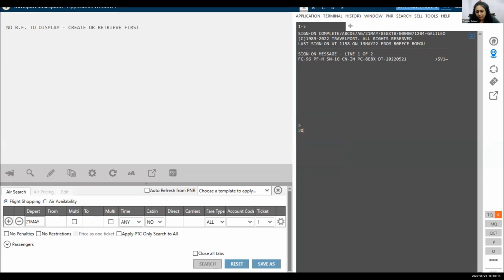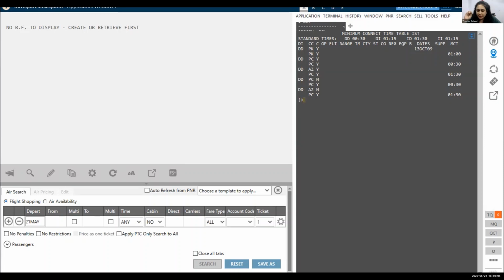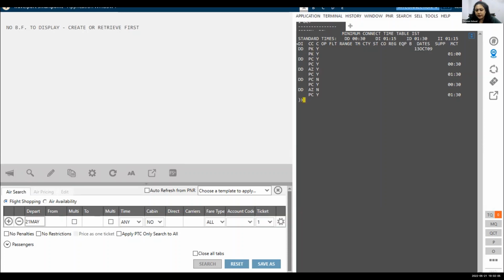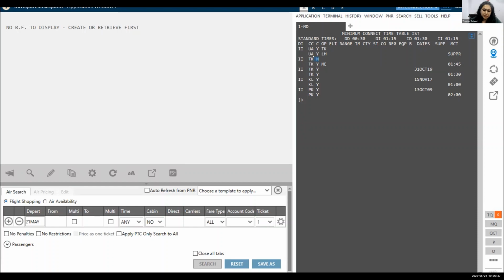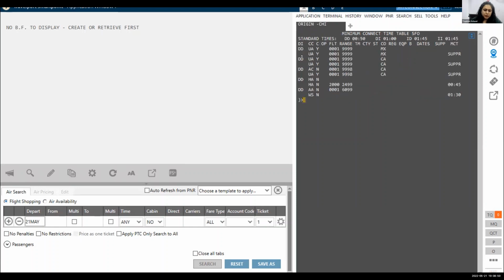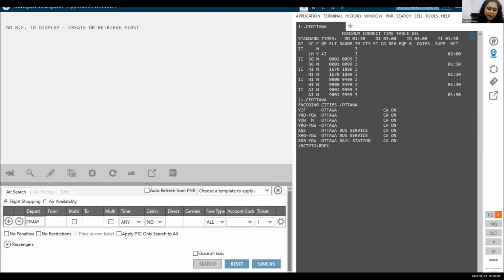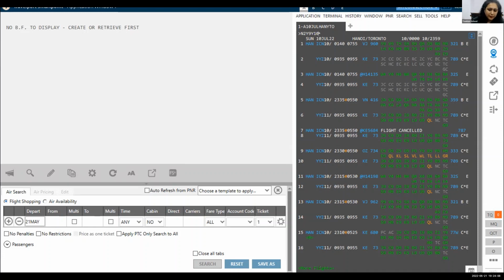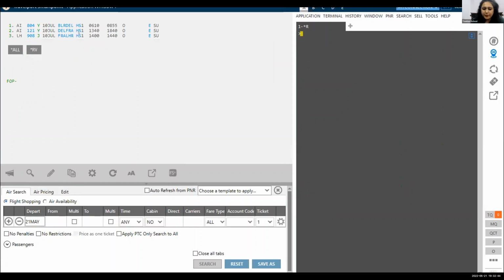Minimum Connecting Time Galileo GDS Travelport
For doing real practical course of Air Ticketing go on given

The Tourism School Location & Address

Connaught Place - Central Delhi: 901, 902 & 901 A

Rohit House, 3 Tolstoy Marg, New Delhi - 110001,

Near Barakhamba Road Metro Station Gate No 3

Chapters

0:00 -0:15 – Snapshot of Minimum Connecting Time in Fast Forward
0:18 – 1:00-  Standalone entry to check Minimum Connecting Time
1:01 -  2:33  - How to Fill DCT entry Fill in Format to check Minimum Connecting Time
2:35  - 12:10 - Understanding output given by DCT – What is II, ID,DI and DD in Minimum Connecting Time
12:11 -13:52- Detailed Example of DCT Fill in Format with more specific options like Airline,etc.
13:53 – 14:22- Command method to check Minimum Connecting Time for any airport of the world
14:23 – 15:48-  Using DCT command method to check Transit Time for International to International Connection
16:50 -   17:49- Using DCT command to check  minimum connecting time for specific airport with specific Origin and Destination City
19:55 -20:04 – How to check Minimum Connecting Time in the PNR b/w segments when connections are appropriate
23:29 – 23:42 – How to Check Minimum Connecting in PNR b/w segments when connections are not appropriate